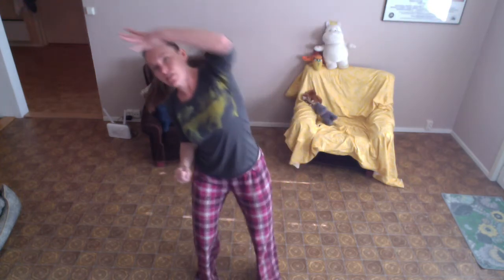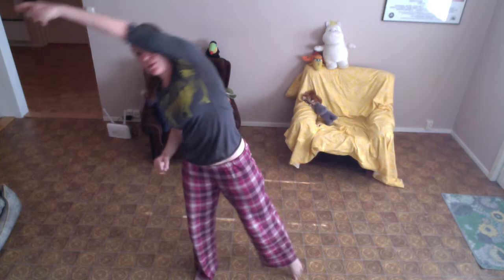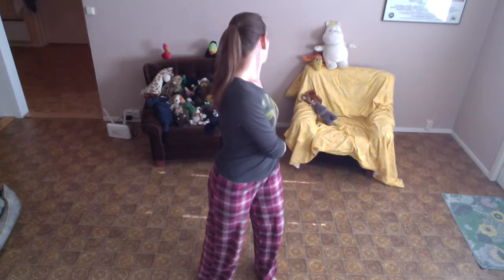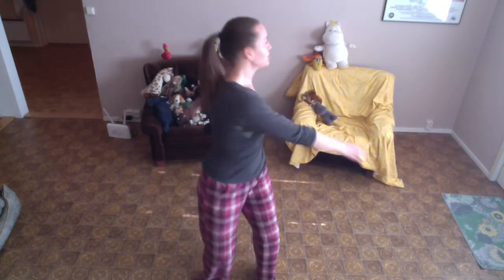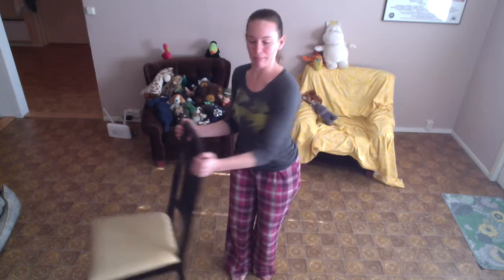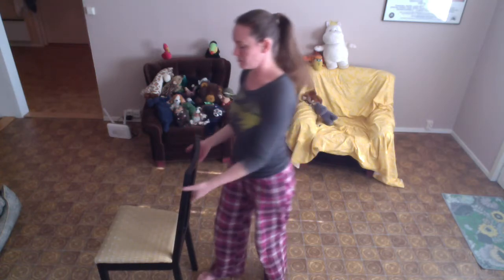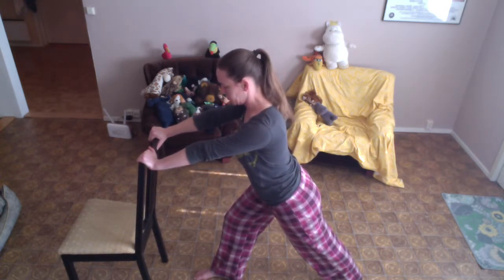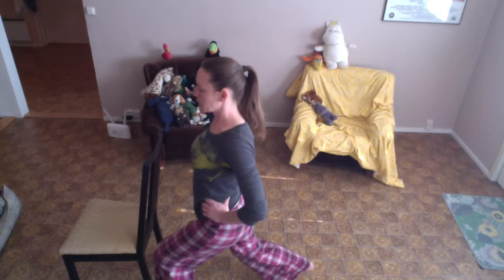Let's Stretch!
The stress reaction causes our muscles to tense and tighten. If we're stuck in the stress reaction for a long time (say, during a pandemic), the muscles might get super sore and uncomfortable. This simple stretch sequence aims to loosen things up a bit.
Remember: The stress reaction is your body's way of protecting you from threats. Thank you, body! But sometimes we have to gently and compassionately help our bodies come out of the stress reaction, especially when it no longer serves its protective purpose. So we practice deep breathing to slow our heart rate back down and we stretch gently to allow our muscles to release the increased tension. Take care!